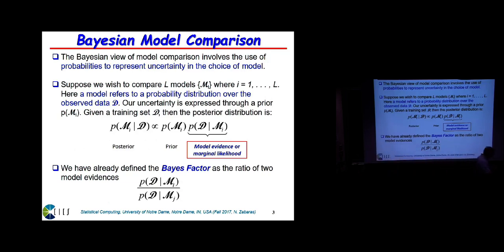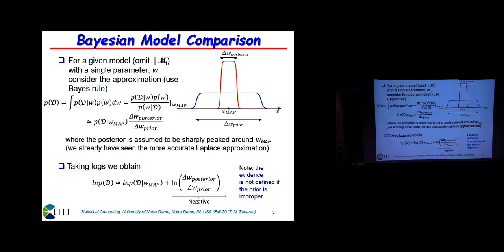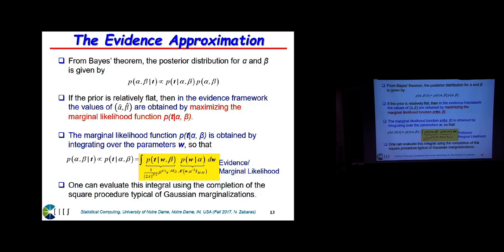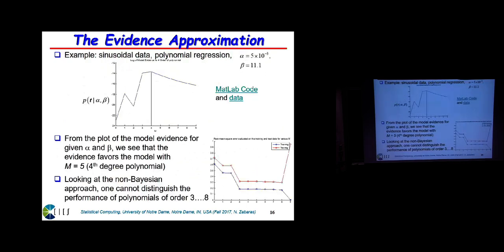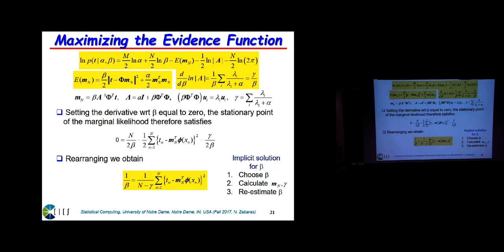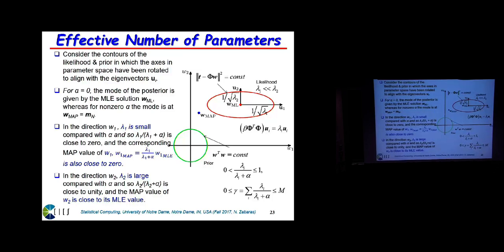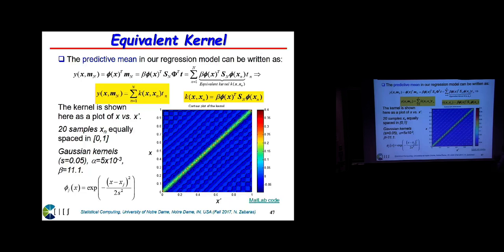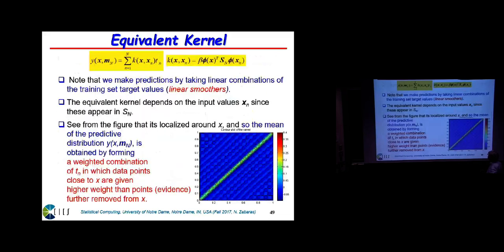Lecture 11. Bayesian Linear Regression (continued)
The evidence approximation, Limitations of fixed basis functions, equivalent kernel approach to regression, Gibb's sampling for variable selection, variable and model selection.